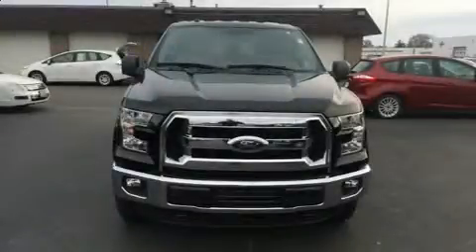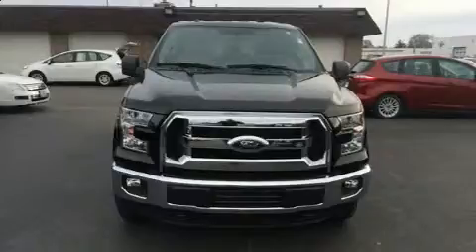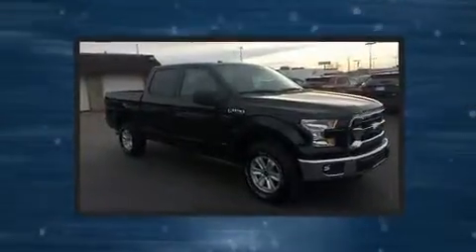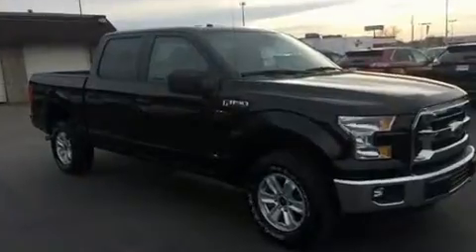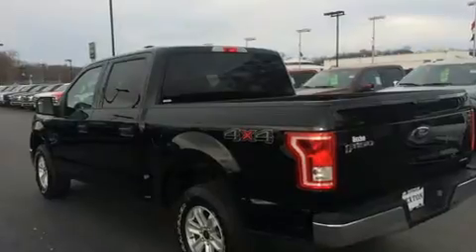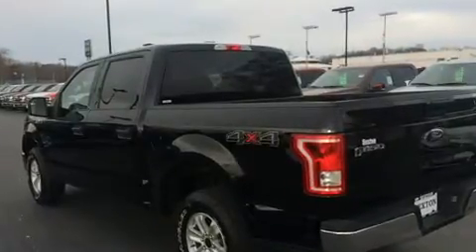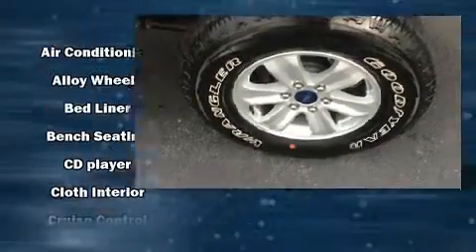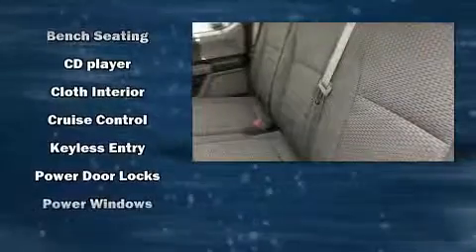2016 Ford F-150 in Moline, IL 61265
Sexton Ford
3802 16th Street

You can expect a lot from the 2016 Ford F-150. With less than 30,000 miles on the odometer, this truck is a leading example of refined versatility in the fullsize pickup segment! All of the premium features expected of a Ford are offered, including: a tachometer, variably intermittent wipers, a rear step bumper, air conditioning, fully automatic headlights, tilt steering wheel, and a split folding rear seat. Ford also prioritized safety and security by including: dual front impact airbags with occupant sensing airbag, head curtain airbags, traction control, brake assist, ignition disabling, and 4 wheel disc brakes with ABS. With electronic stability control supplementing mechanical systems, you'll maintain precise command of the roadway. We have the vehicle you've been searching for at a price you can afford. Stop by our dealership or give us a call for more information.